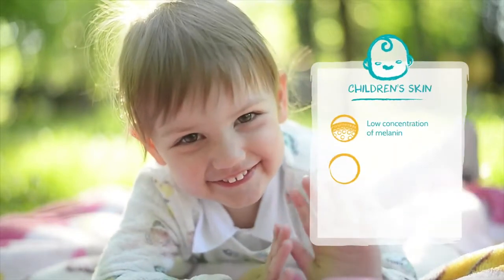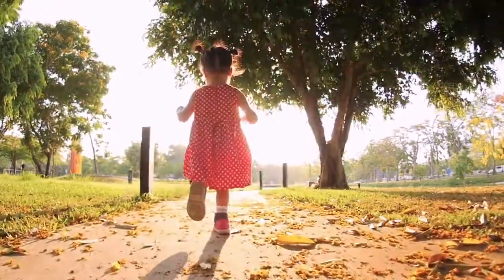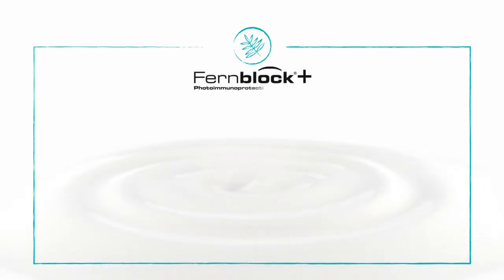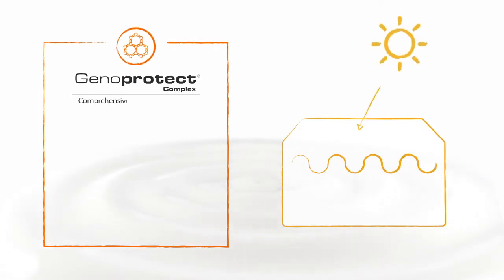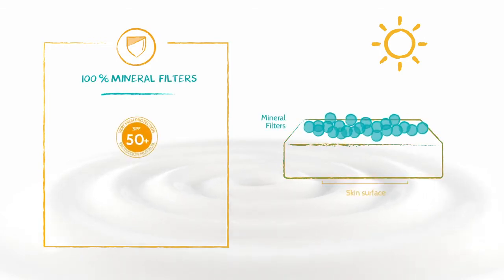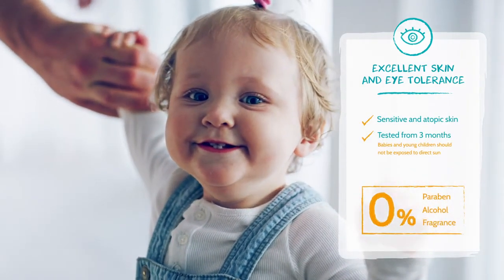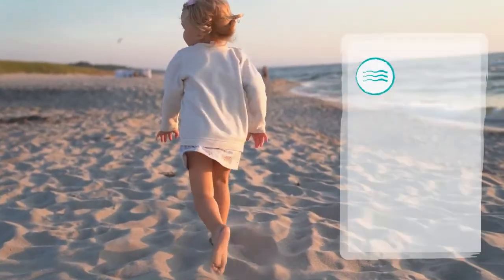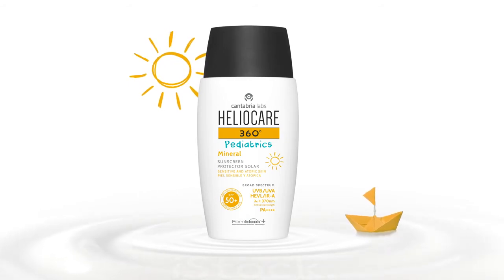Discover Heliocare 360º Pediatrics Mineral SPF 50+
Fluid sun protection for children with 100% mineral filters.

Discover Heliocare 360º Pediatrics Mineral, now available at Dermaskinshop.